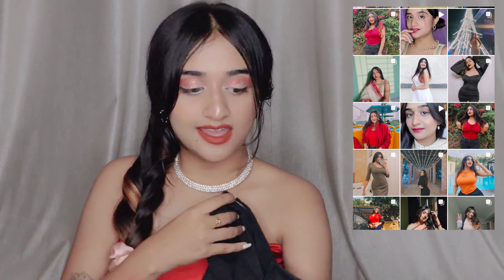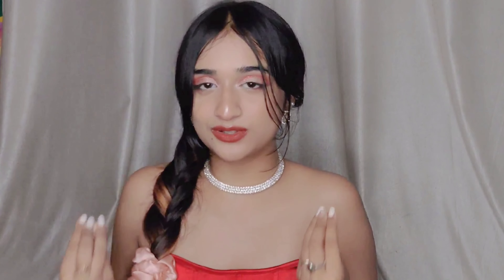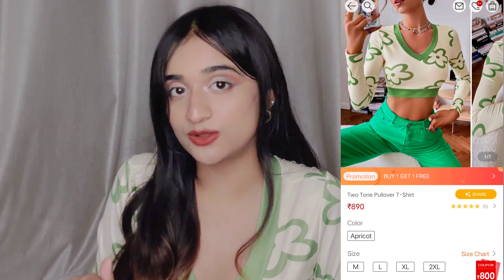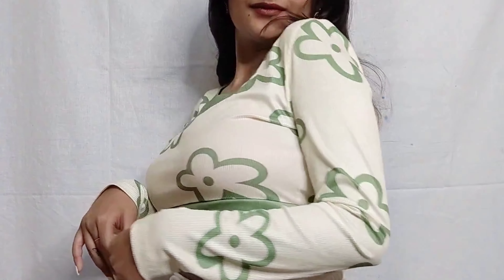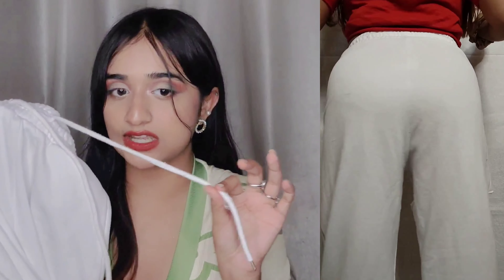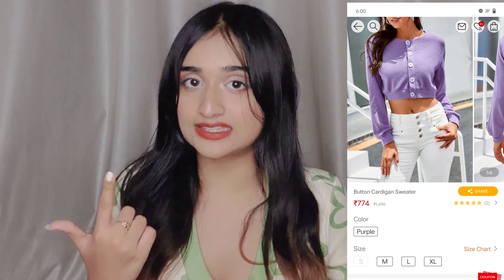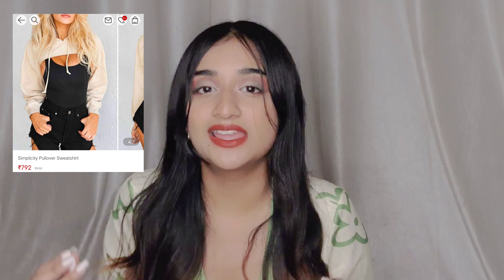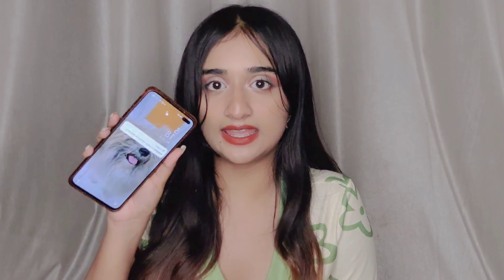HUGE Urbanic Try-On Clothing Haul || Try-On + Review! ✨ (worth it??)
THINGS THAT ARE NOT IN STOCK CANNOT BE MENTIONED, 2 OF THE PRODUCTS ARE LEFT! I'LL MENTION LINKS AS SOON AS THEY'RE BACK.

THAAANKS FOR WATCHING, bubbyee.

LET'S TALK. 💕💕💕💕

1610